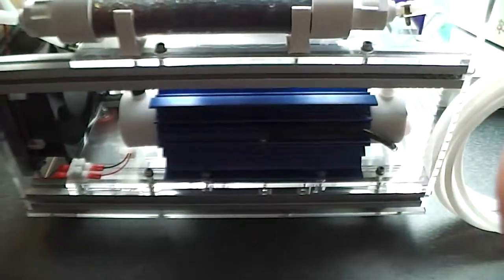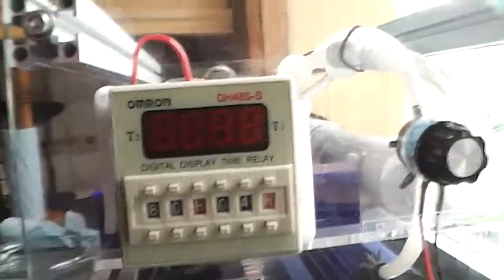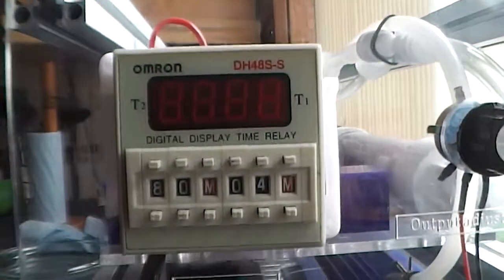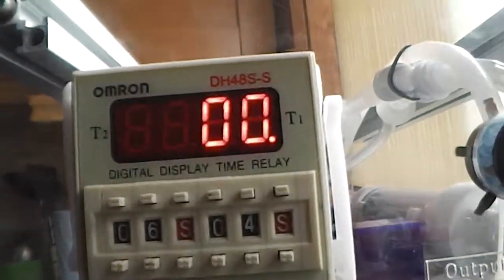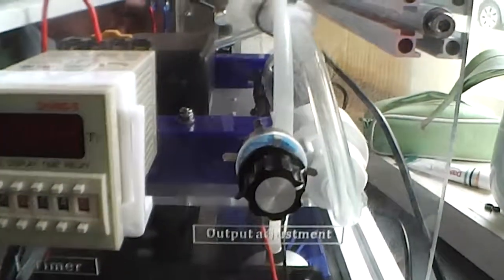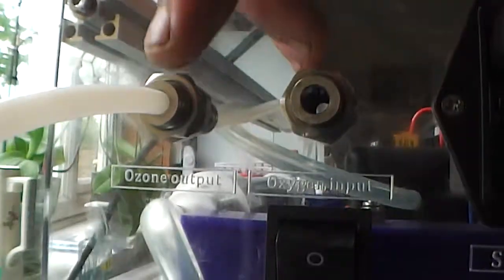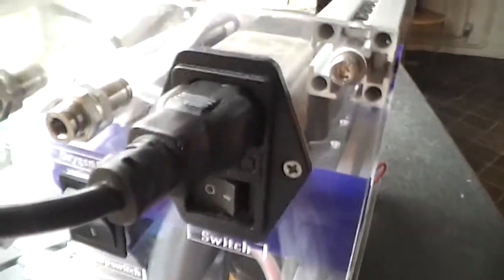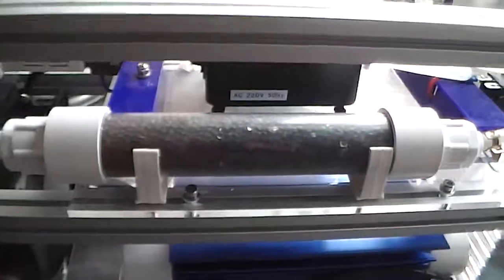Ozone Maria Part 1 NOW WITH SOUND :)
Ozone